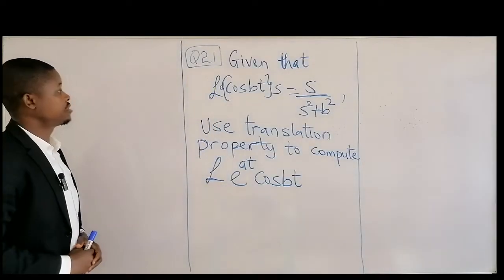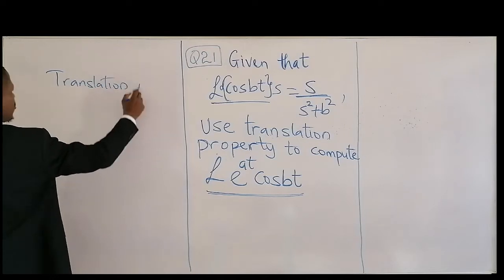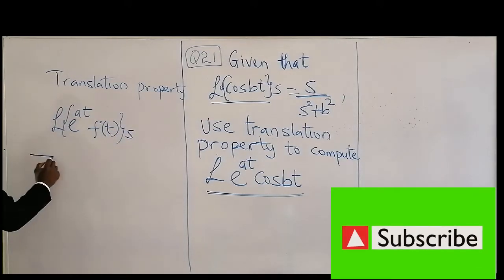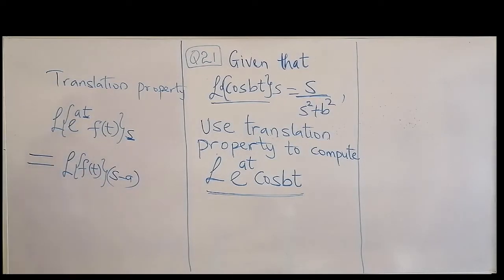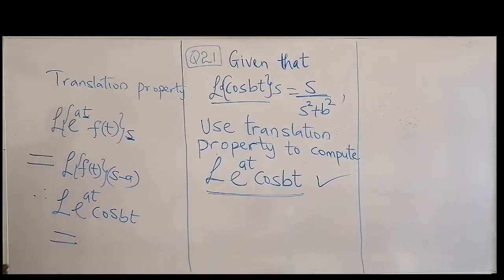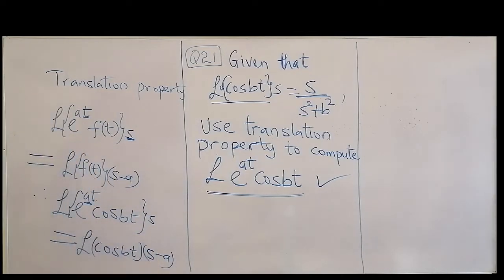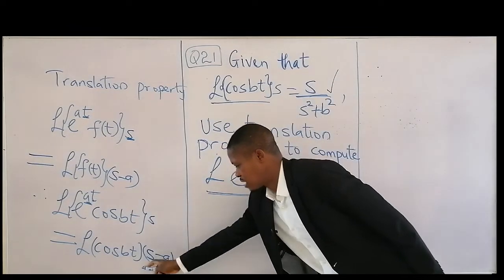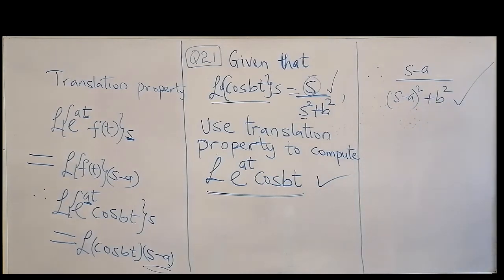Laplace Transform : Use Translation Property to compute L(e^atcosbt)|Engineering Math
Laplace Transform : Use  Translation Property to compute L(e^atcosbt)

In this video, I am solving a question involving one of the properties of   Laplace transform in Table 7.2  . The video is less than 3 minutes with step-by-step illustration.